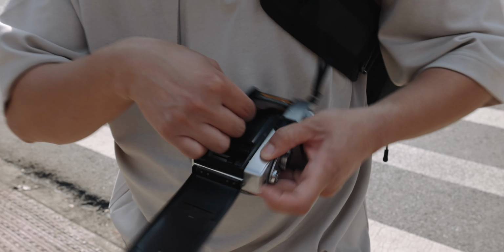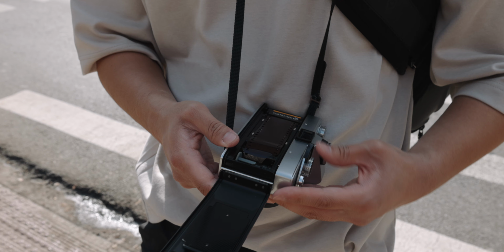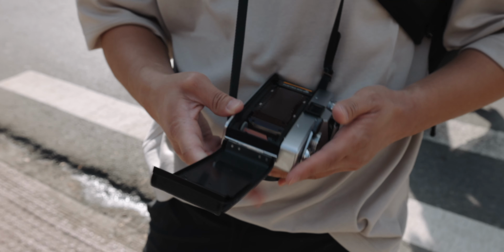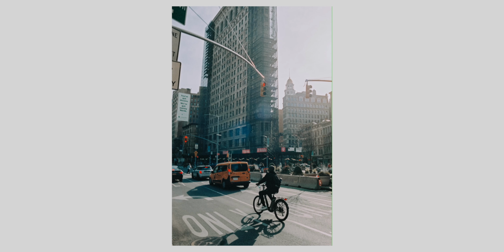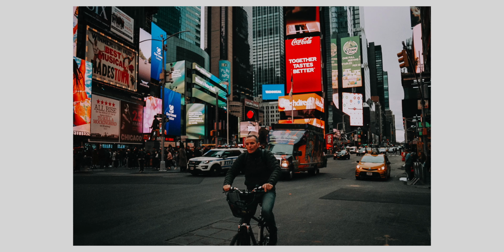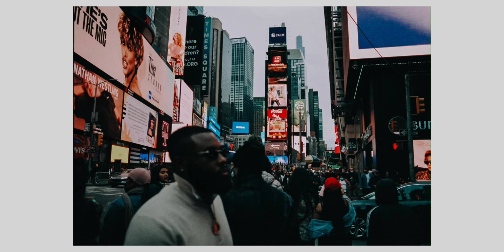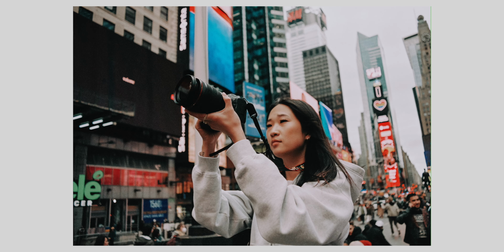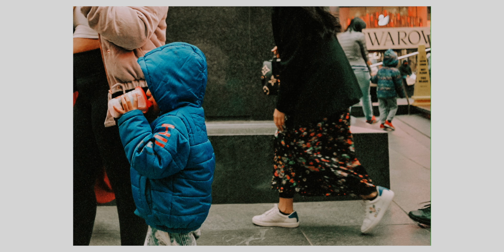NYC street photography - 35mm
New York City on 35mm film! I wanted to challenge myself by hitting the streets of Manhattan and trying out some more street photography. While out visiting my sister I got the chance to capture some great film images that I'm really proud of.

subs: 931